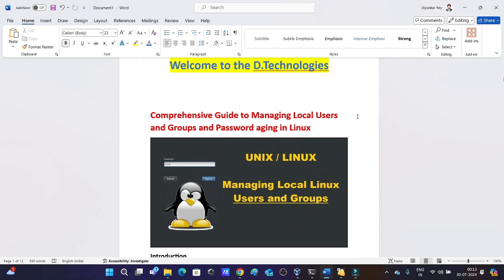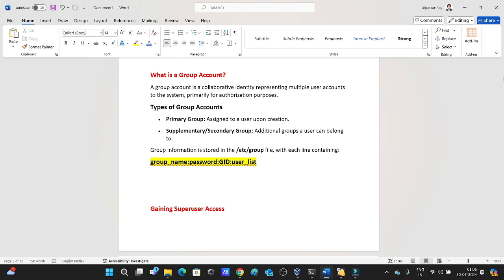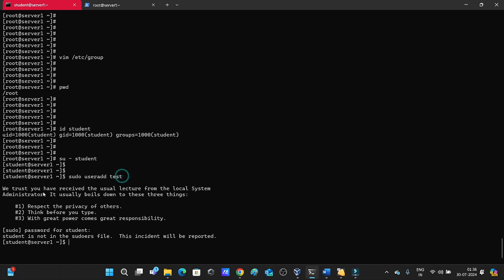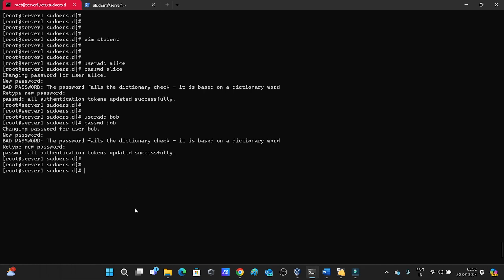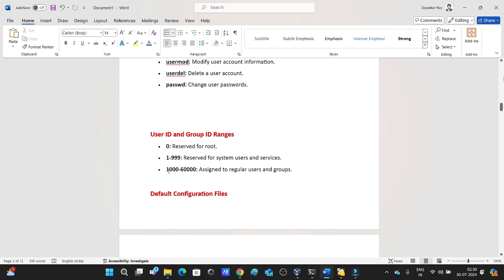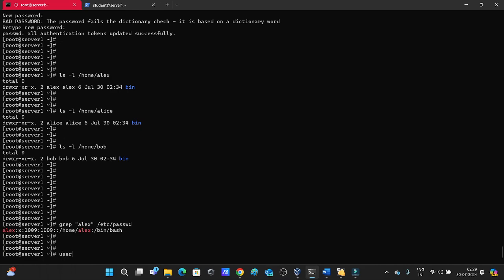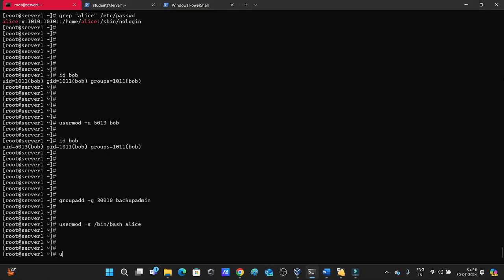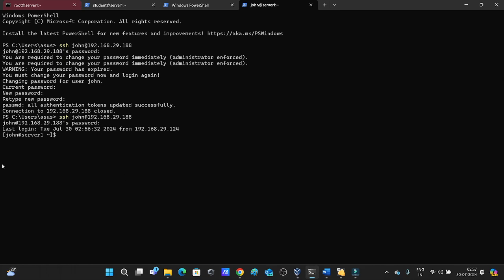Comprehensive Guide to Managing Local Users and Groups and Password aging in Linux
In this comprehensive guide, we cover the management of local users and groups in Linux, including:
- Creating and deleting users and groups
- Modifying user and group properties
- Managing user passwords and password aging policies

Whether you're a beginner or an experienced Linux user, this tutorial provides practical insights and commands to help you efficiently manage user accounts and enhance system security.

Managing the local user account and group account and password in Linux